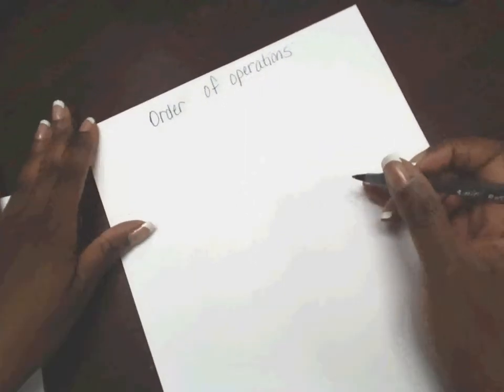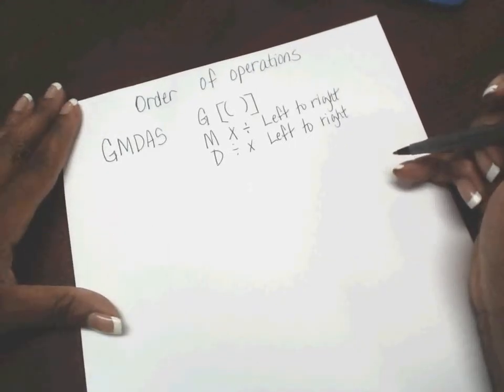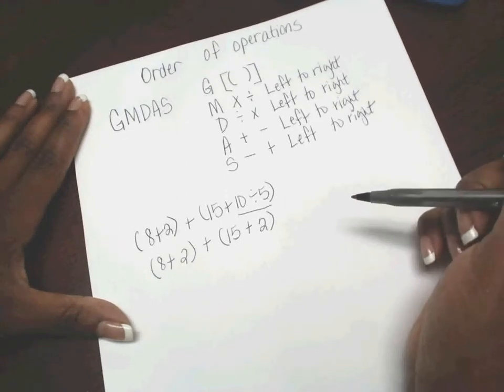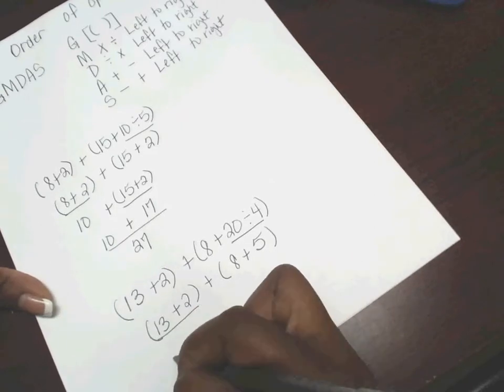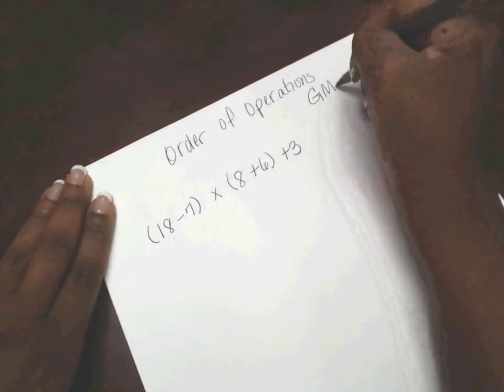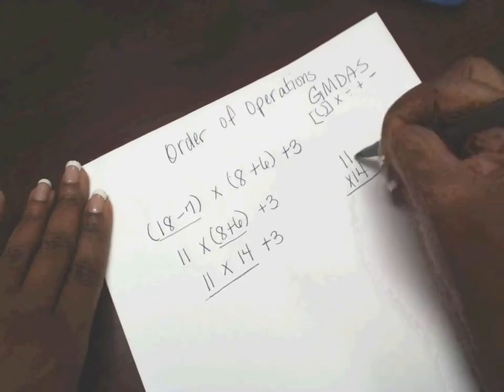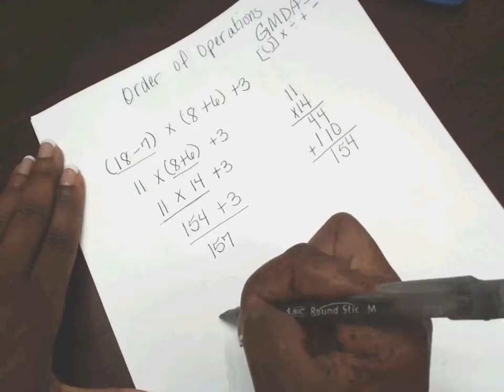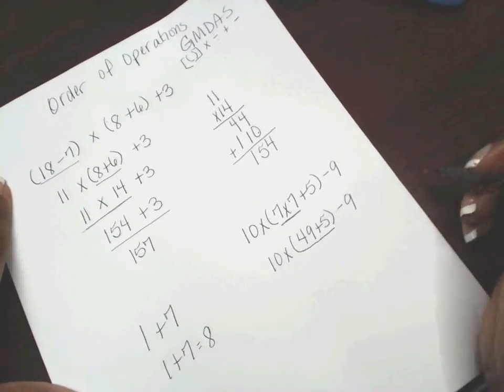Order of operations